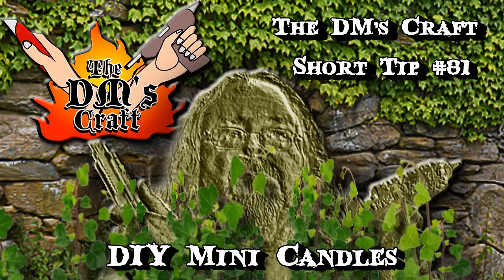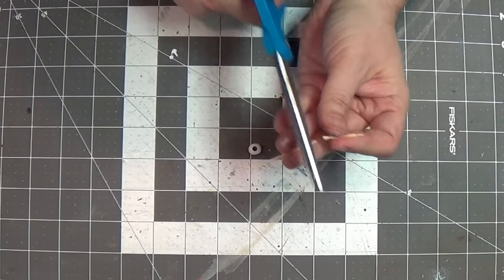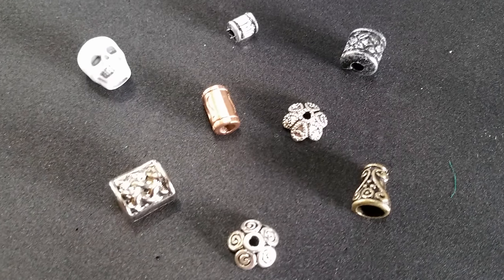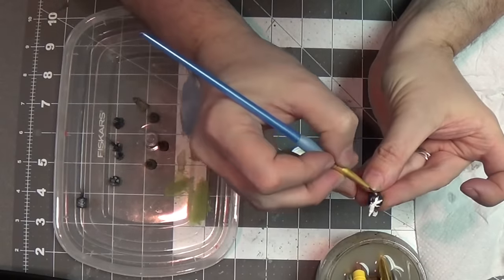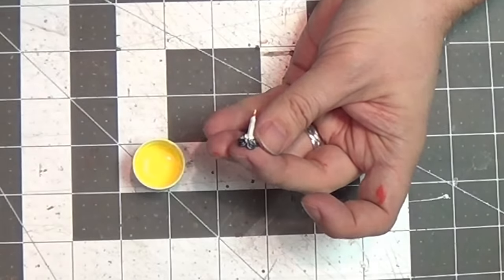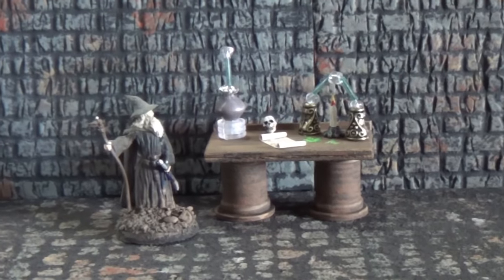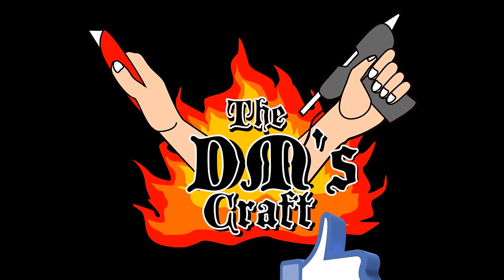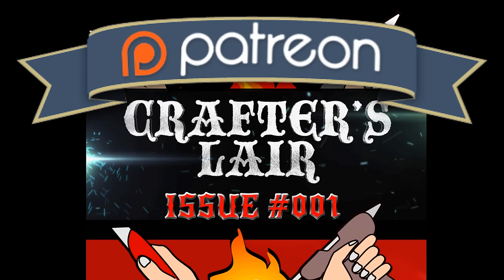DIY Miniature Candle Prop Terrain (DM's Craft Short Tip #81)